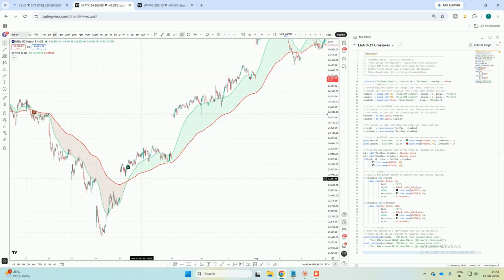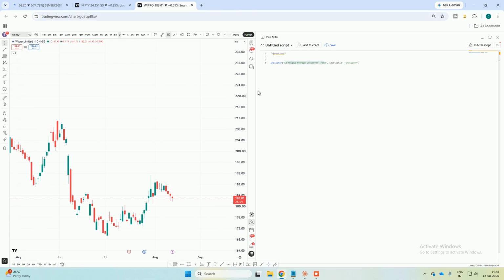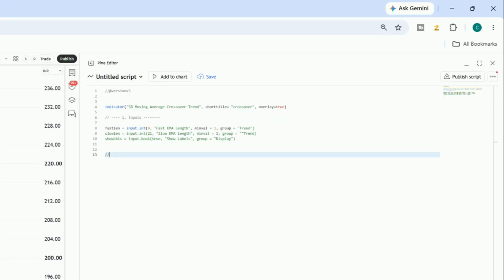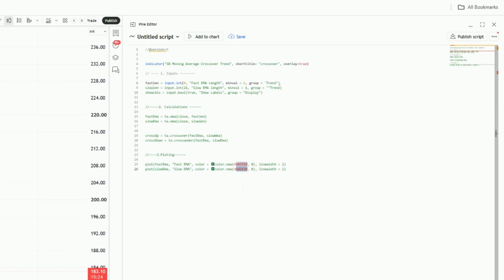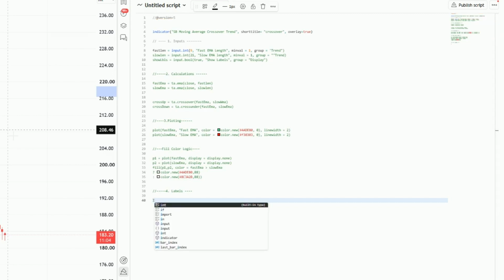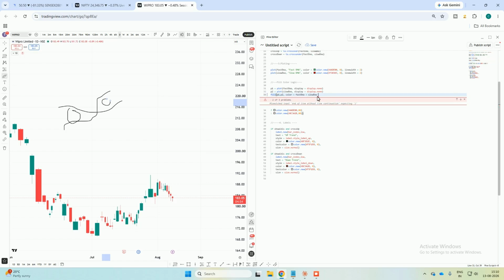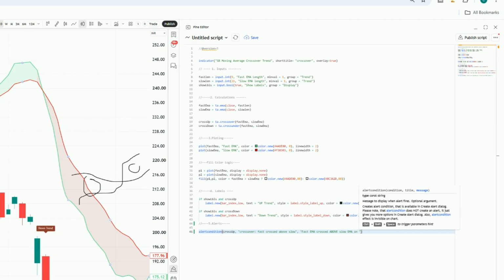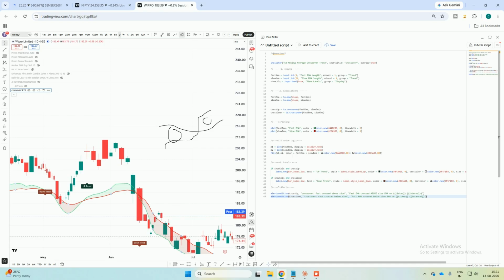Code Your First TradingView Indicator in Pine Script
Code your first TradingView indicator in Pine Script — a dual-EMA trend
tool with buy/sell labels and working alerts, typed line by line from an
empty editor. Full script free below.

- A working dual-EMA indicator with adjustable inputs, plotted on your chart
- Clean buy/sell labels that fire on every crossover
- Alert conditions you can attach to any symbol on any timeframe

TIMESTAMPS
0:00 — The finished indicator, running
0:35 — Opening the Pine Editor for the first time
2:10 — The three lines every script starts with
4:05 — Inputs: what turns a script into a tool
7:20 — Calculating the EMAs
9:40 — What a crossover actually is
11:30 — Plotting, and the fill between the lines
14:15 — Labels: the moment the chart starts talking
20:40 — Alert conditions
24:50 — Saving, adding to a chart, and what breaks first
26:00 — Where this goes next

CODE / RESOURCES
Full script (free, copy-paste):

ABOUT ME
I'm Santhosh — I trade Indian F&O and I build the tools I use.
Background in IT and project management. Everything I teach is
something you can verify on your own charts or run yourself.